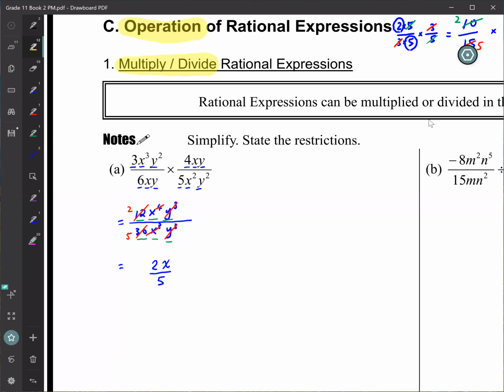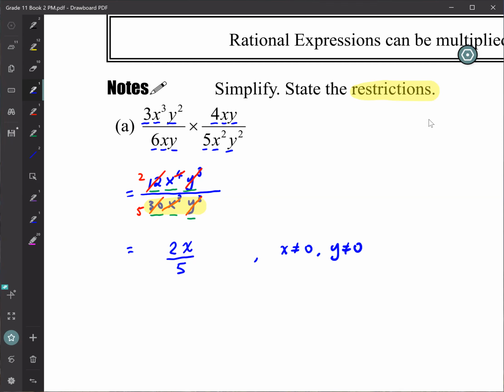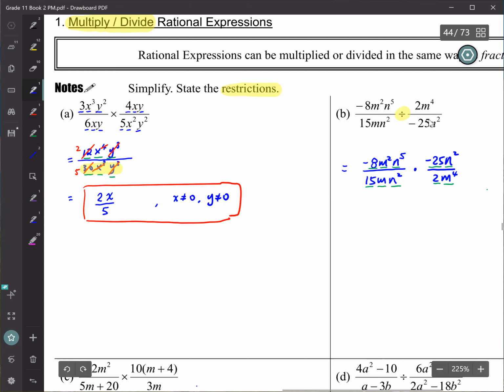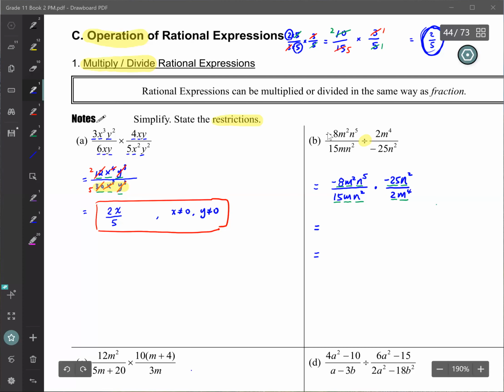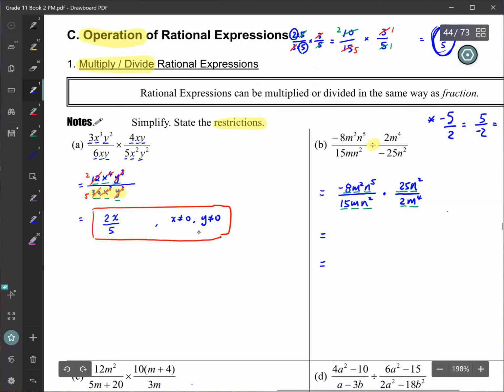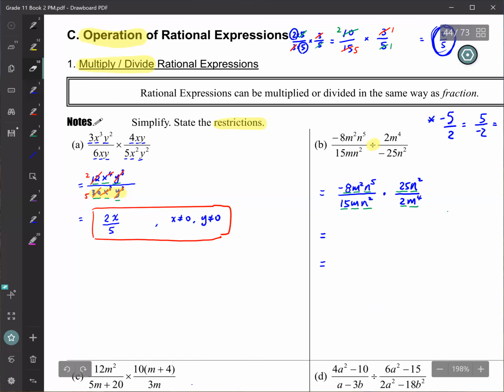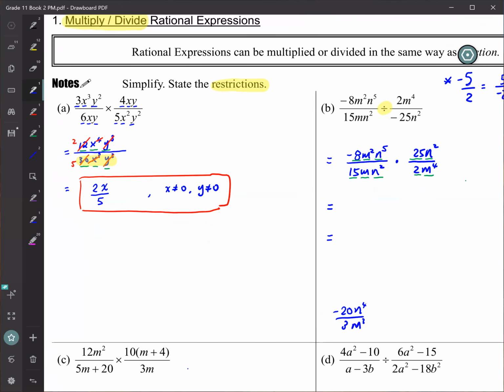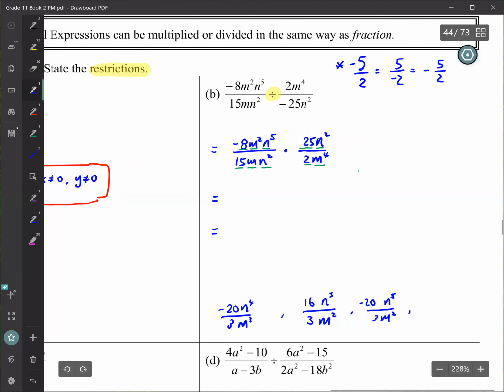43. Rational Expression, Multiply and Divide Rational Expression, Restriction